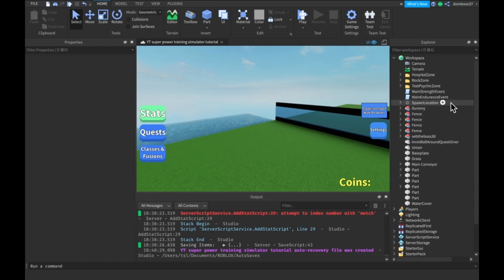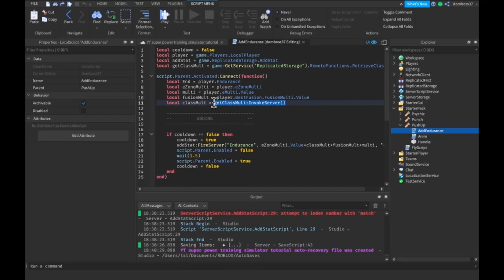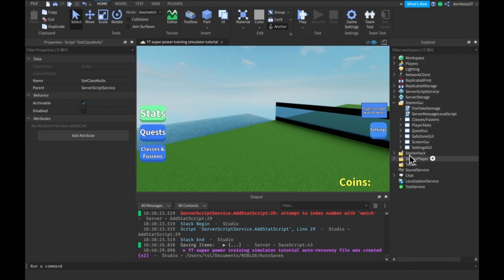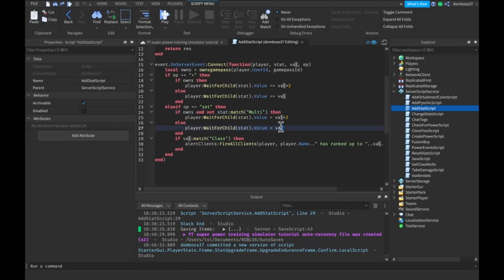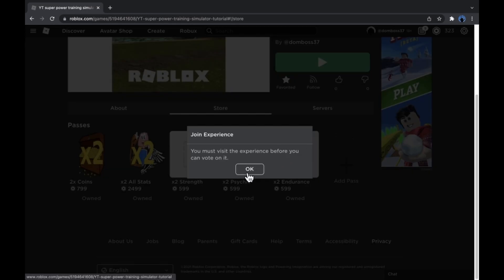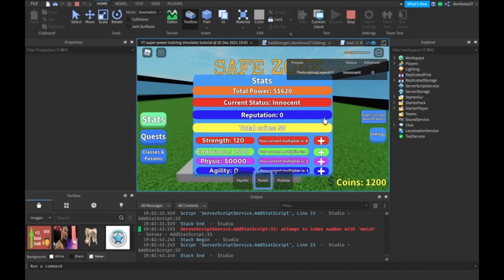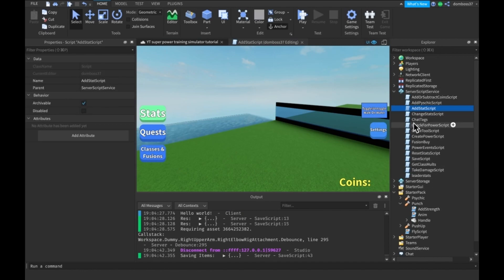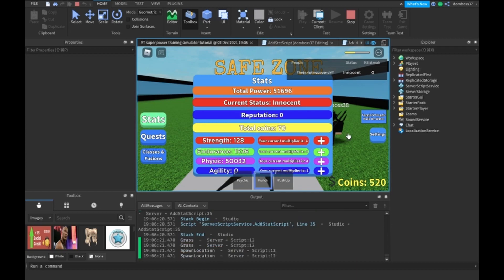GAMEPASSES - How To Make A Roblox Game Like Super Power Training Simulator Part 29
Hey guys TSL here in todays Roblox Scripting Tutorial we will be adding more gamepasses to our Roblox Super Power Training Simulator Like Game, today we will add the 2x Strength, 2x Endurance, and 2x Psychic gamepasses.